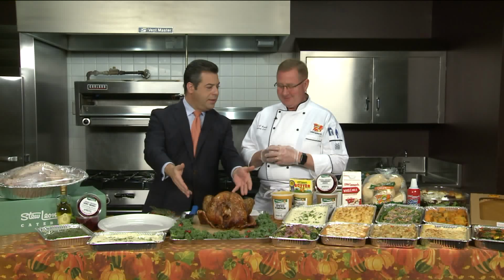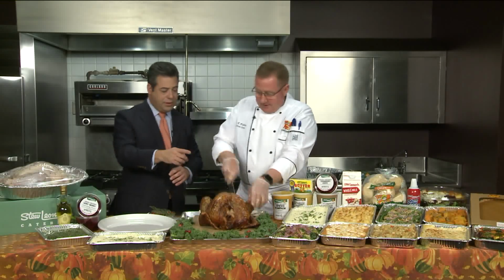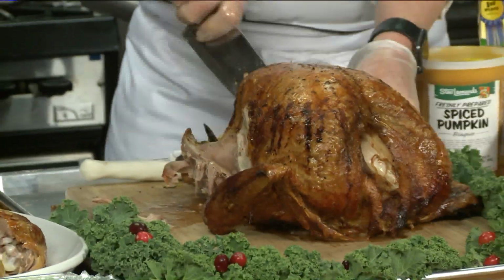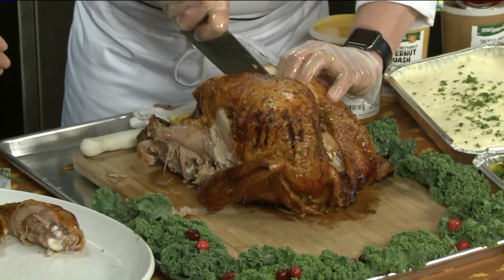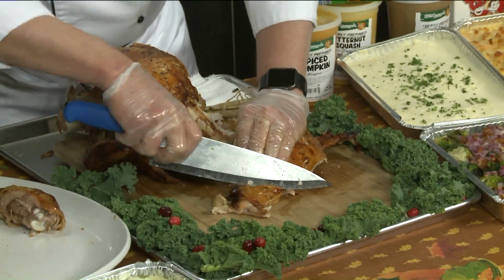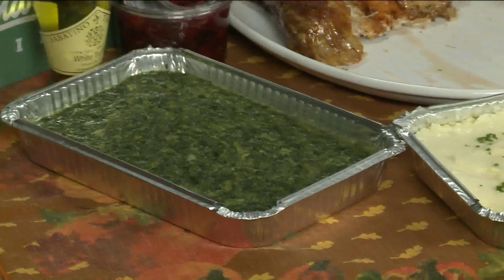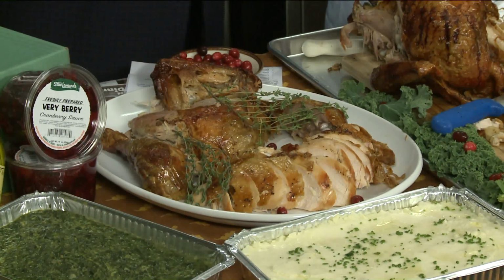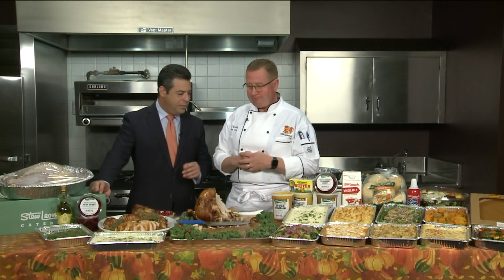Chef Chaz Fable from Stew Leonard’s